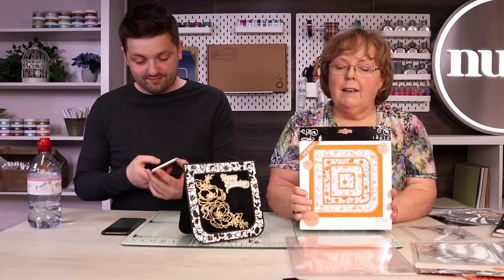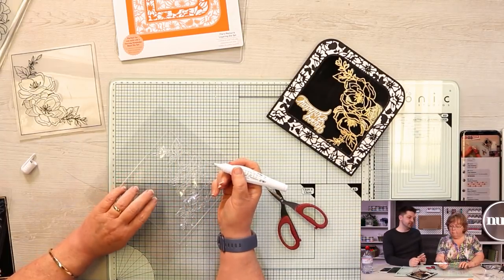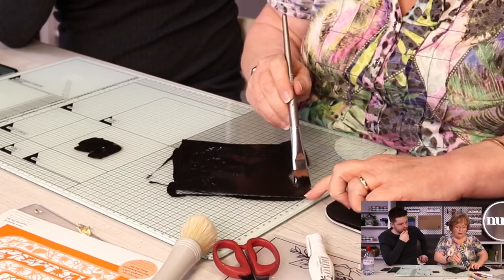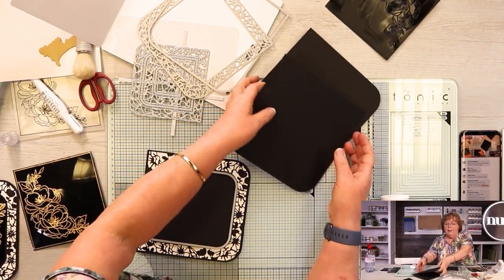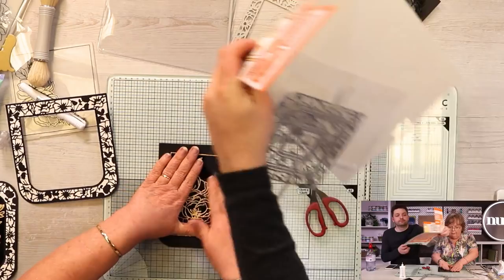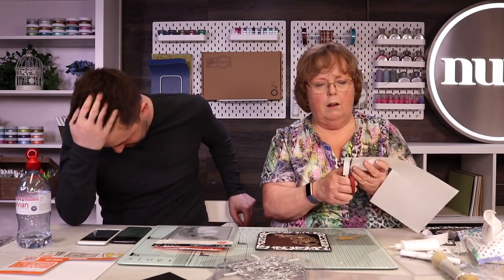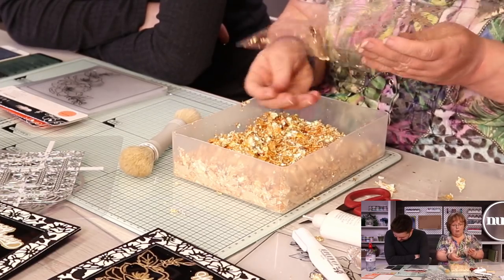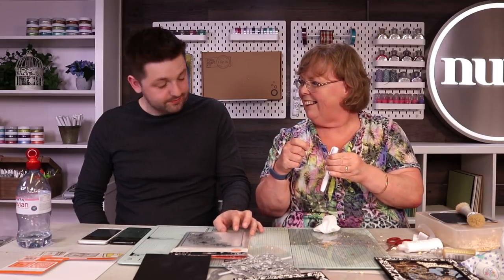Tonic Live Show No. 143 - Floral Happy Birthday Card